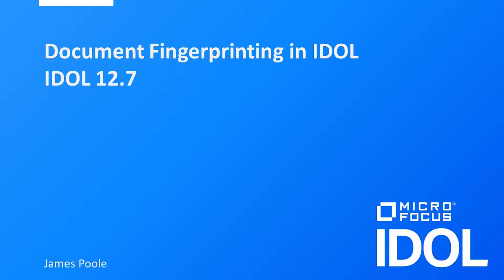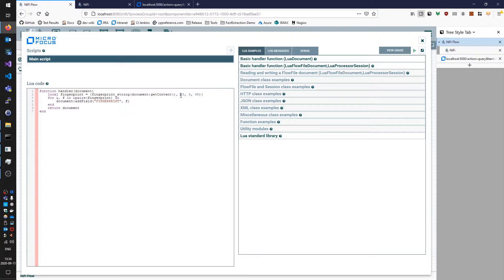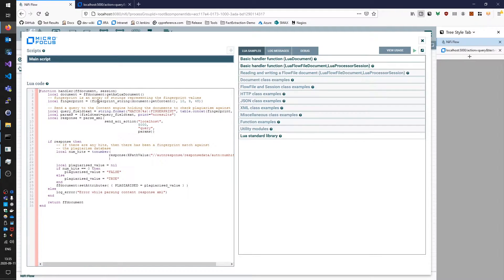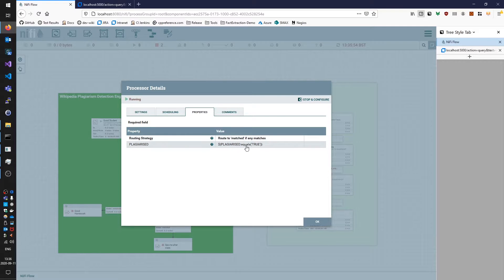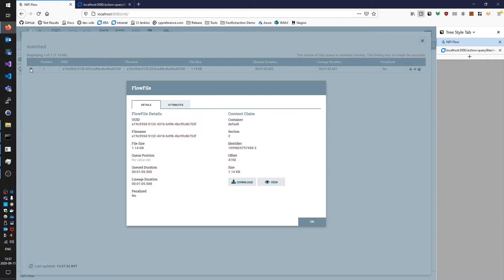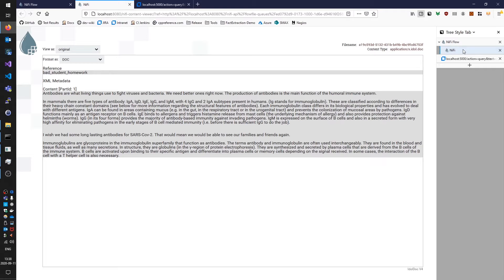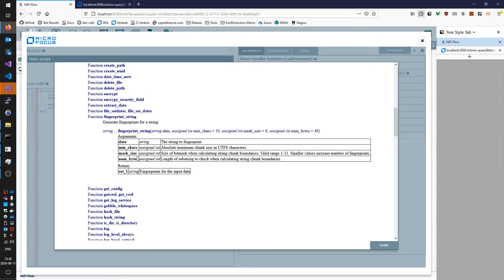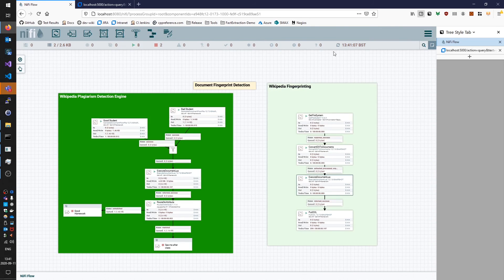IDOL 12.7 - Document Fingerprinting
- As part of the IDOL 12.7 release, document fingerprinting attaches a unique ID to a document to help identify even if identical documents exist in a repository for compliance purposes.